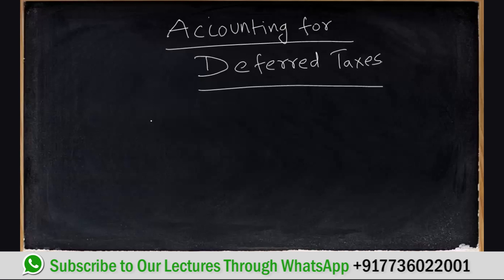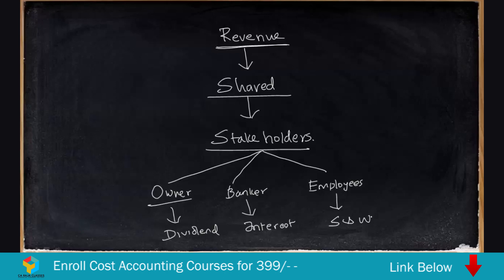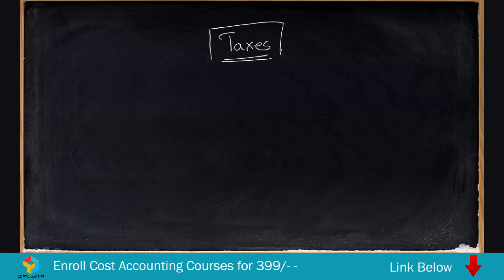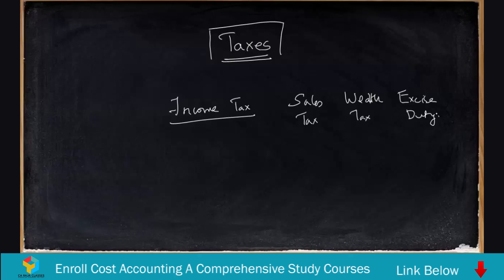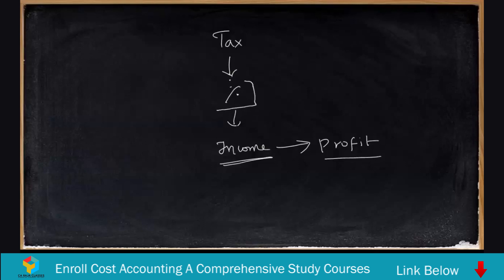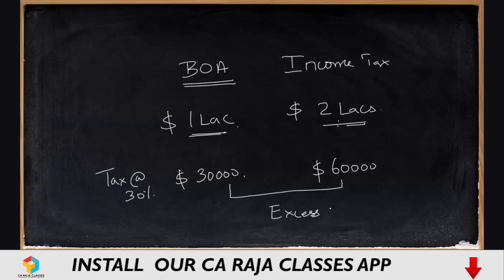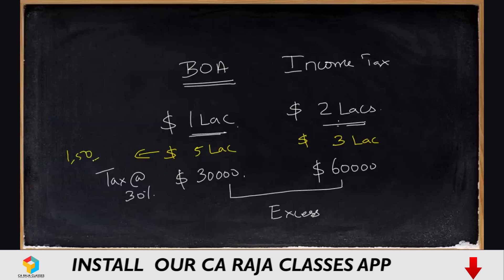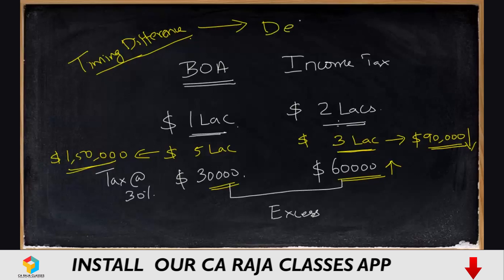Introduction to Deferred Tax | 9Cost Accounting |CA Raja Classes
Cost Accounting

CA Raja Classes App: Must app for every Finance & Banking Executives / Professionals / Students pursuing CA / CMA / CS / BCom / BBA / MCom / MBA / Higher & Senior Secondary Commerce.